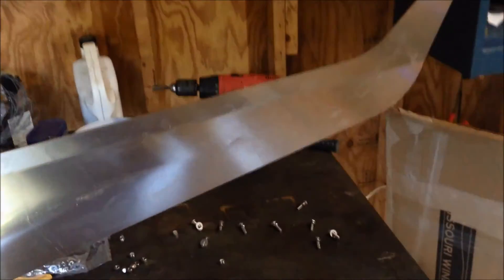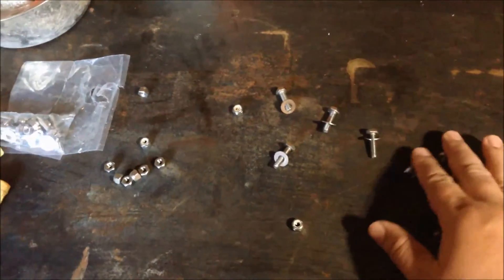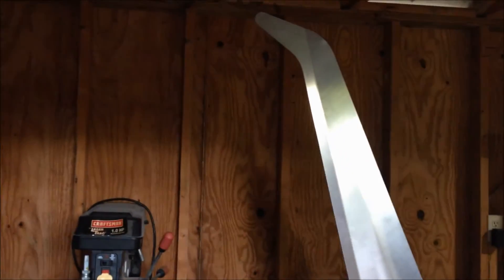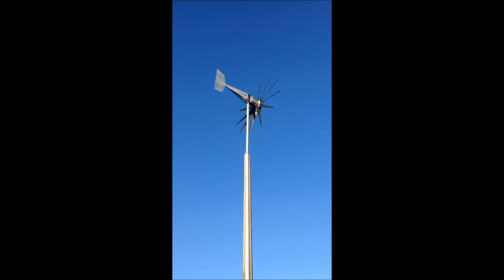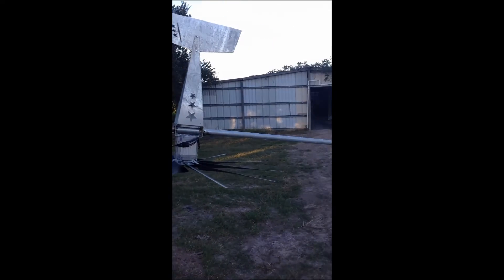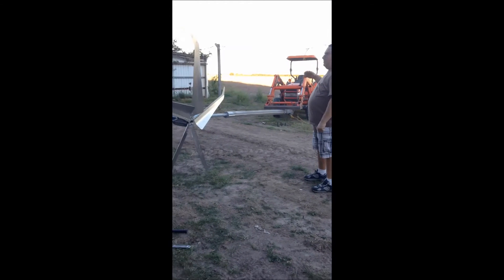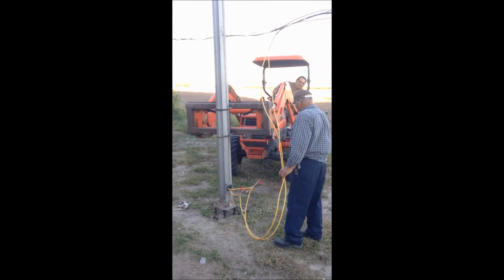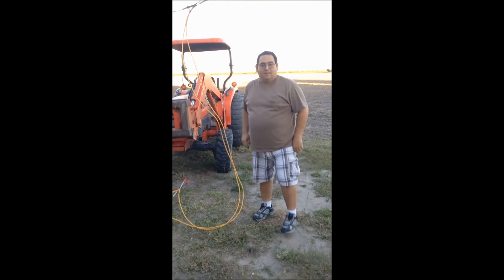Installing Super Falcon Blades on MWANDS PMG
Oct 15, 2014 Installed Super Falcon blades on MWANDS Freedom II PMG.  I changed the blades from Raptor Gen 4 blades to the Super Falcon 5 blade set.